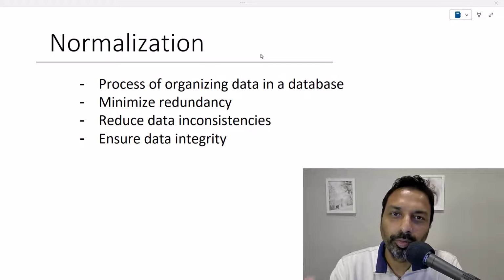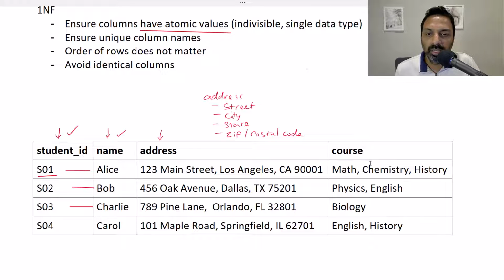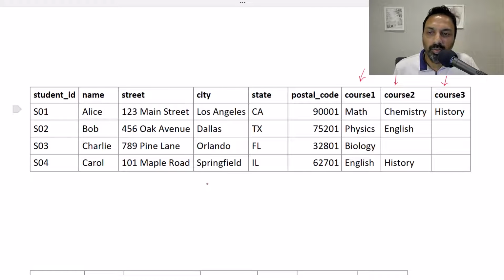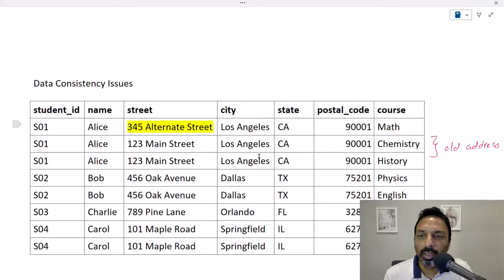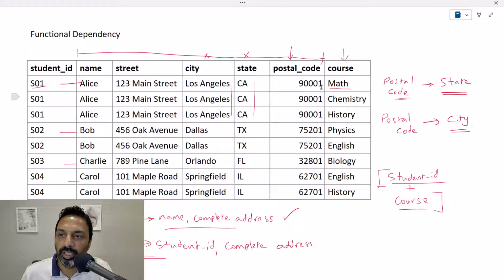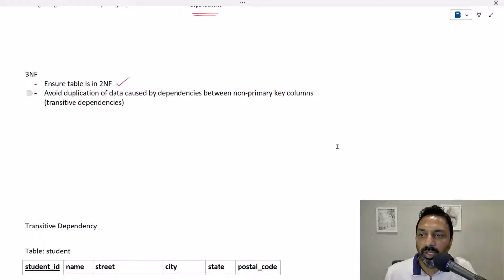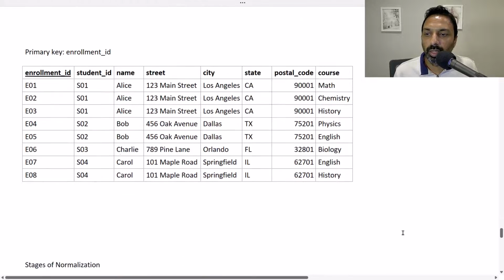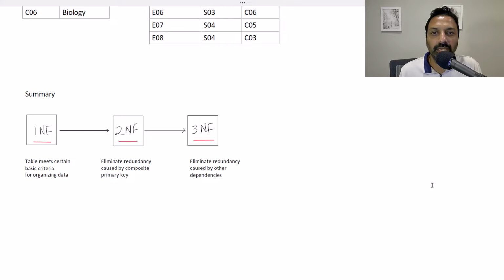Database Normalization 1NF, 2NF, 3NF with Examples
Database normalization is the process of organizing data in a database to minimize redundancy, reduce data inconsistencies, and ensure data integrity.

In this tutorial, you will learn about 1NF, 2NF, and 3NF with examples.
1NF (First Normal Form): Explore the requirements and principles of 1NF, the initial step in normalization, with real-world examples to illustrate the concept.

2NF (Second Normal Form): Delve into the complexities of 2NF, understanding how it builds upon 1NF to further eliminate data redundancies and inconsistencies.

3NF (Third Normal Form): Uncover the advanced principles of 3NF, focusing on achieving a higher level of data integrity and a more streamlined database structure.